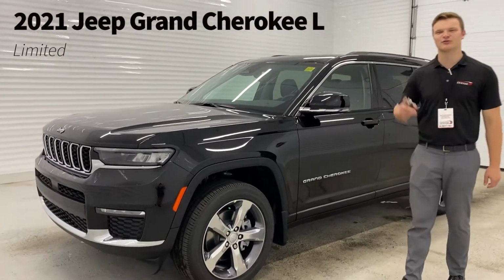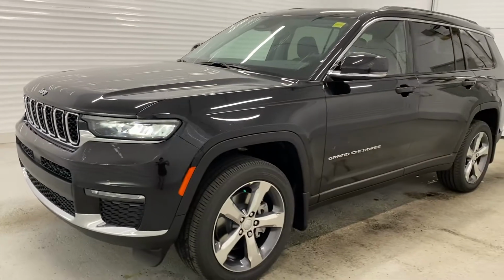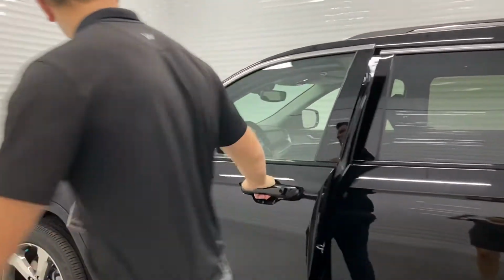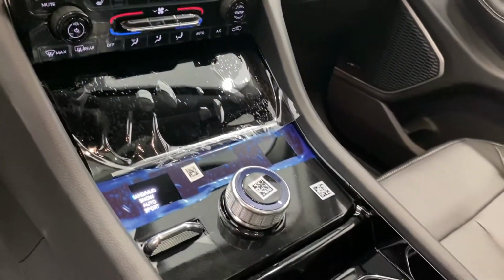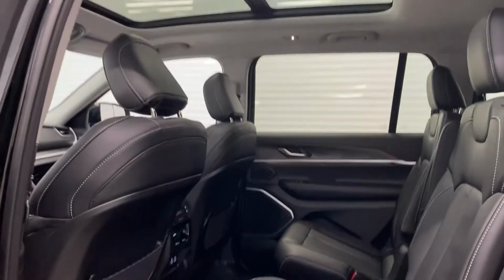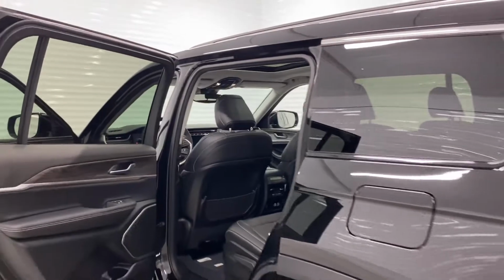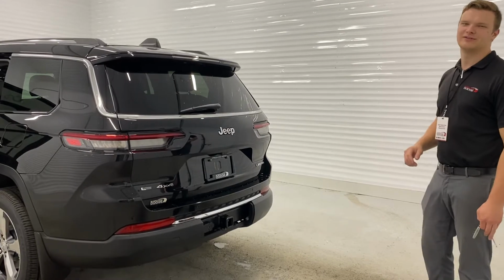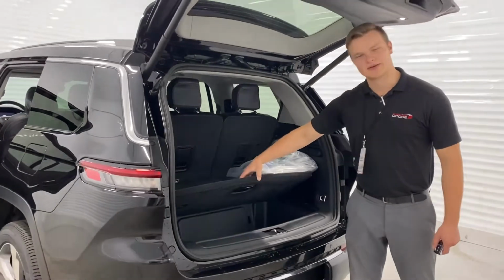2021 Jeep Grand Cherokee L Limited - Stock # MGH9610 | Sherwood Dodge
Check out this 2021 Jeep Grand Cherokee L Limited available here at Sherwood Doge.

With 6 Passenger Seating, this 3rd Row SUV features: Interior Rear Facing Camera, 10.1 Touchscreen, Heated 1st/2nd Row Leather Seats, Panoramic Sunroof, Pedestrian/Cyclist Emergency Braking, Active Lane Management, Blind Spot and Cross Path Detection, Adaptive Cruise Control w/Stop Go, Class IV Receiver Hitch + Wiring, Trailer Hitch Zoom & MORE!

Stock # MGH9610

Sherwood Dodge
230 Provincial Avenue
Sherwood Park, AB
T8H 0E1
Canada